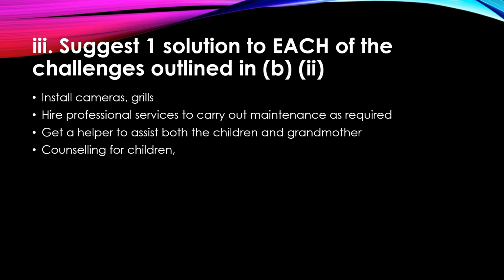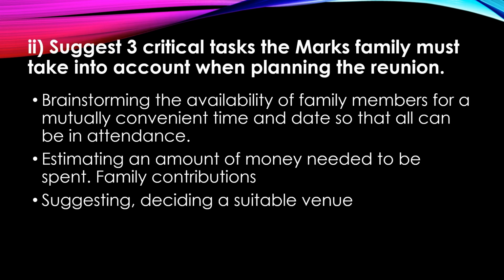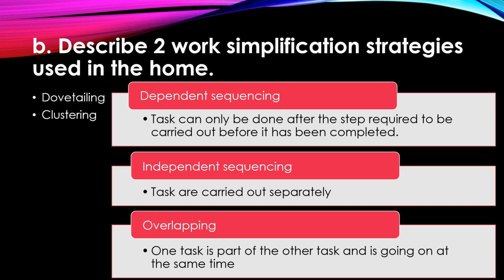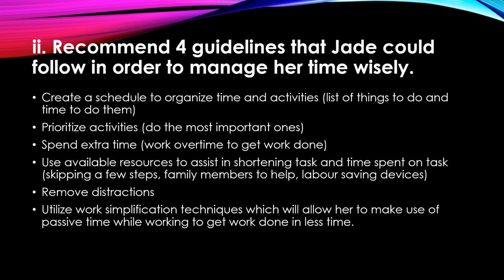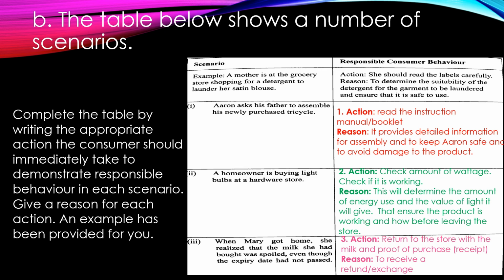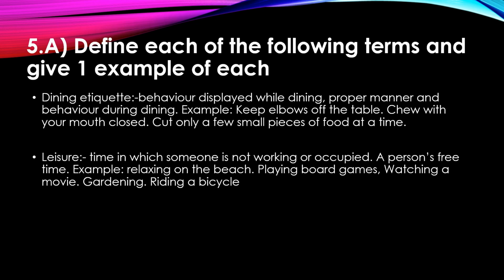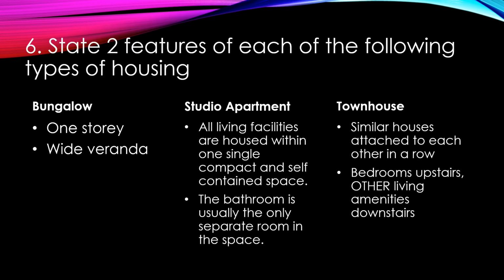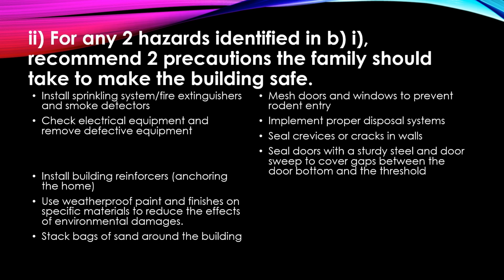CSEC Family & Resource Management Paper 02 [2021] Past Paper Solution | FRM Tutorials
Welcome to FRM Tutorials' YouTube channel! In this video, I'll provide a comprehensive walkthrough of the Family Resource Management 2021 Paper 02 past paper. My expert analysis and top tips for success will help you understand what to expect on the exam and how to maximize your performance.

Whether you're a student preparing for the FRM exam or someone interested in learning more about family resource management, this video is a valuable resource. I've broken down every question step-by-step, providing clear explanations and strategies for tackling each one.

Join me as we dive into the details of the 2021 Paper 02 and share our insights to help you succeed on your FRM journey. Get ready to ace your FRM exam with FRM Tutorials!